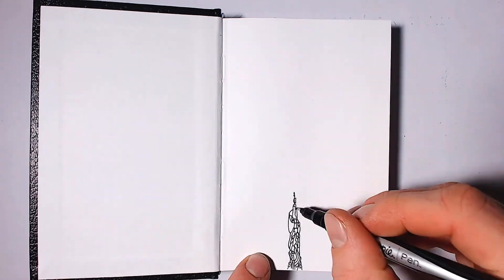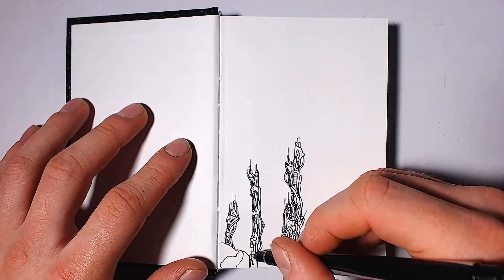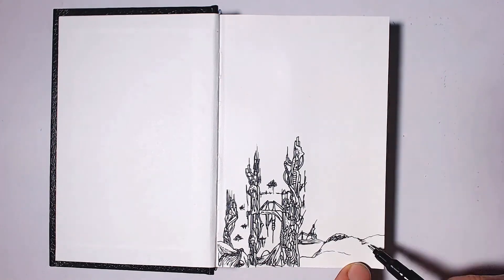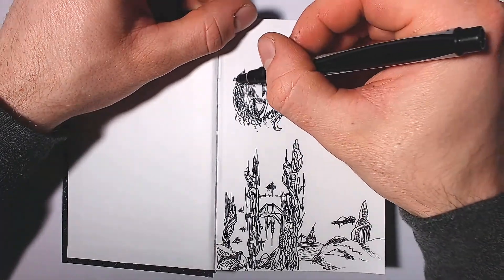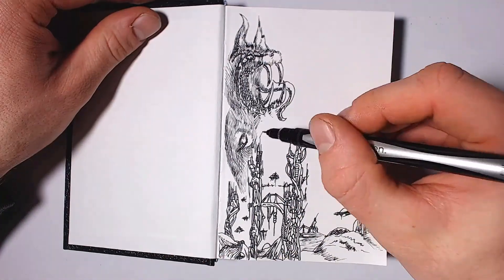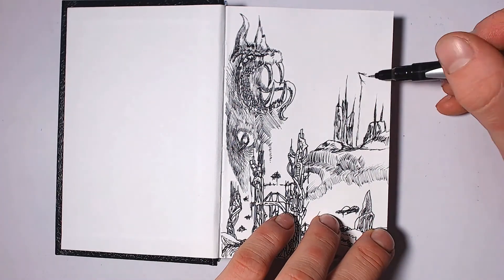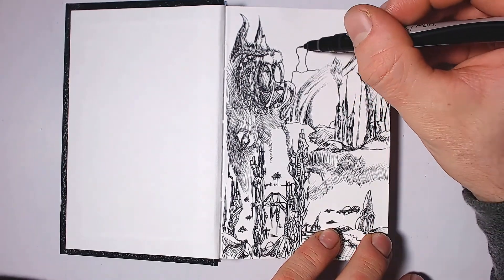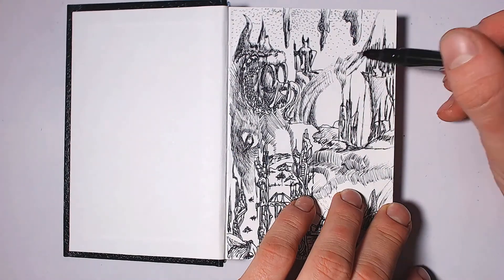Weird Sketch & Thoughts About Sketchbooks